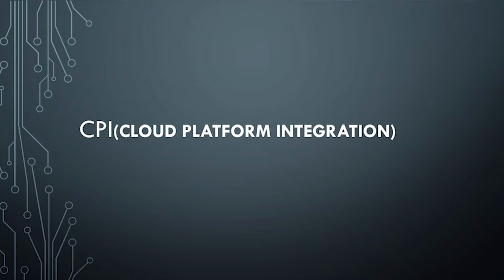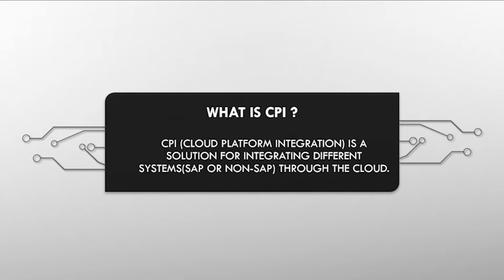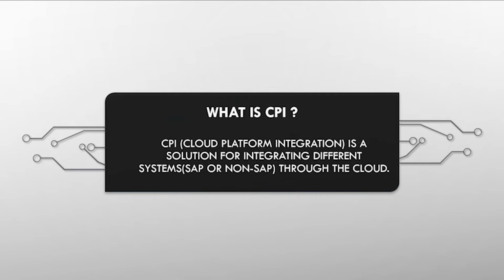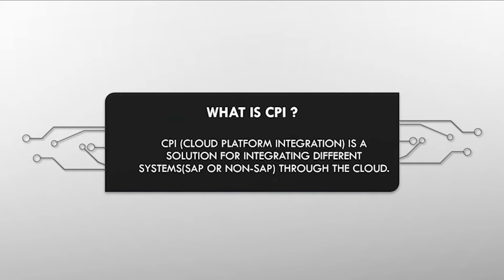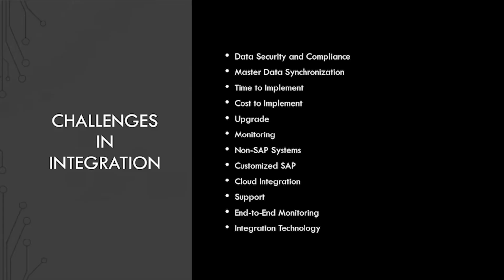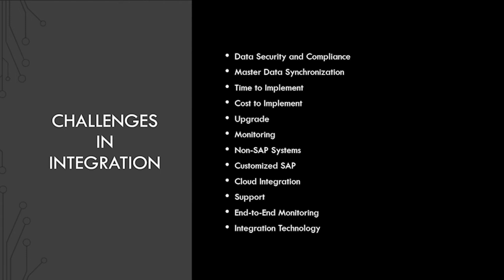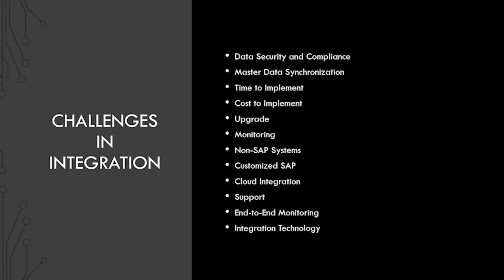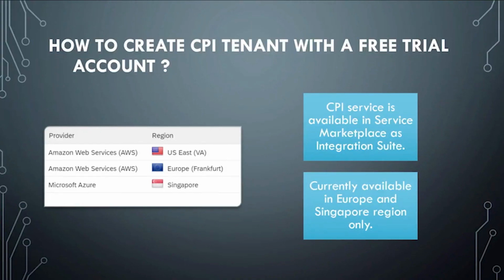Introduction to CPI and Major Challenges in Integration || 01 SAP CPI Course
In this video we will learn what is CPI and why do we need it, what are major challenges in integration scenario.